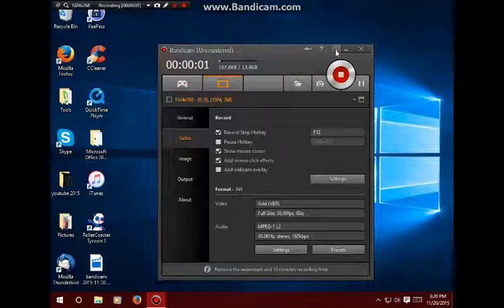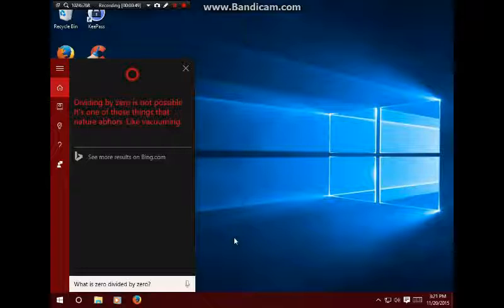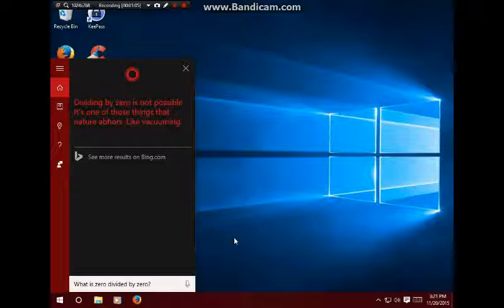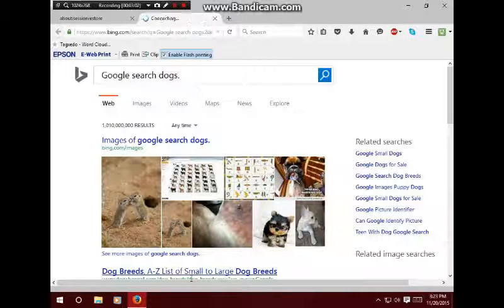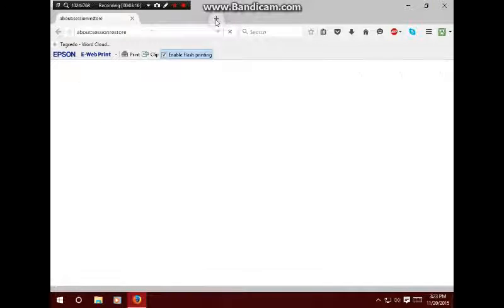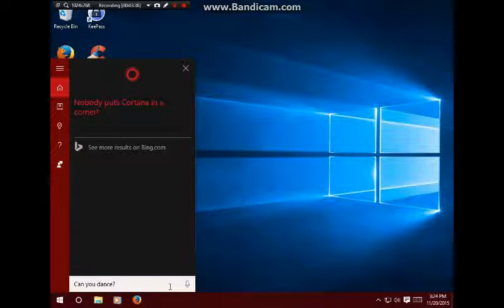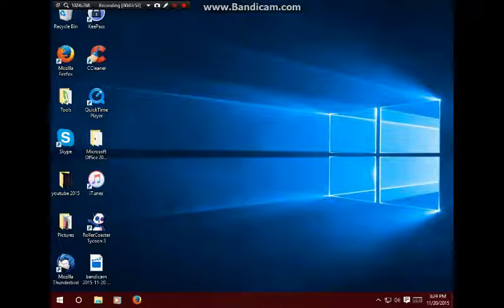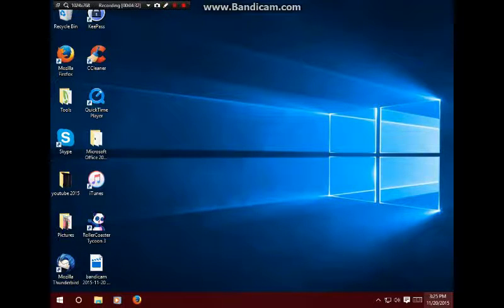Siri v s cortana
Siri vs Cortana
who will you choose?
In my opinion I would choose  Siri.
Cortana opens random stuff like the web browser when you say something like this,"how are you?" and instead she searches the web for it.

As always, Peace Out